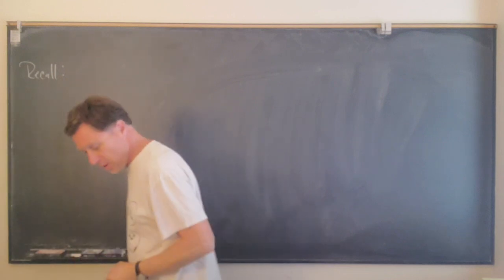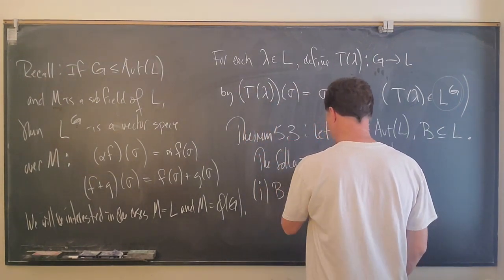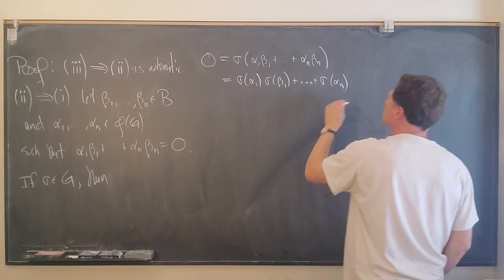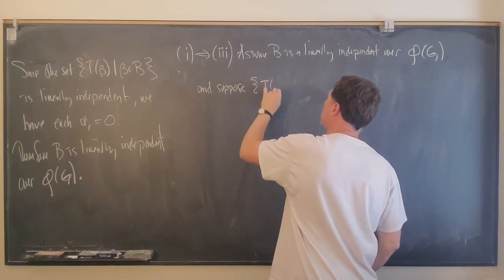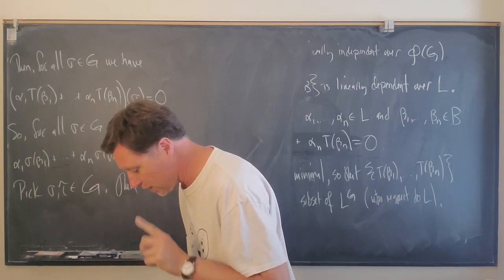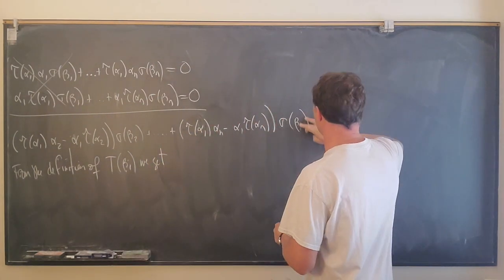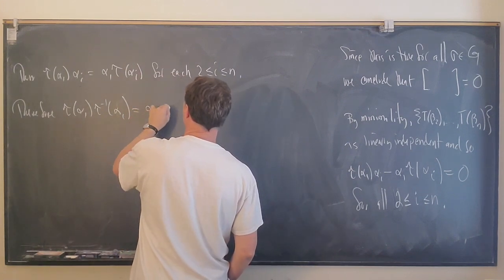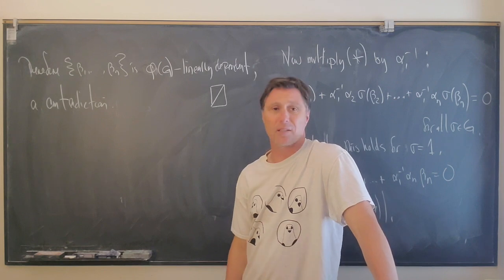483 560 Lecture 21 HD 720p